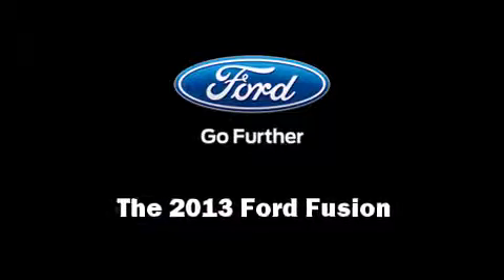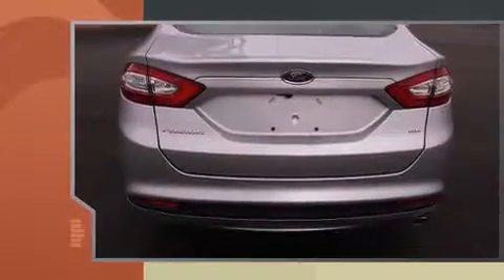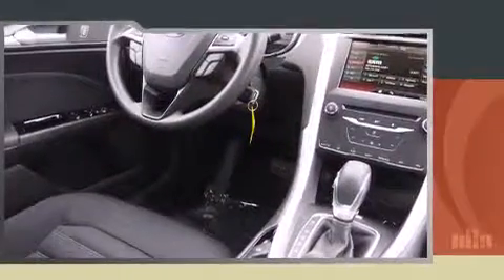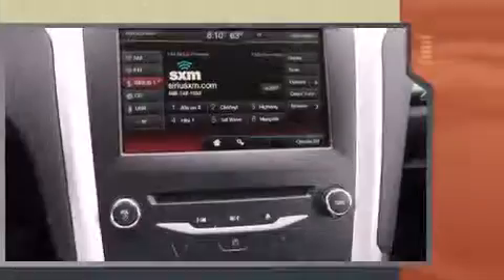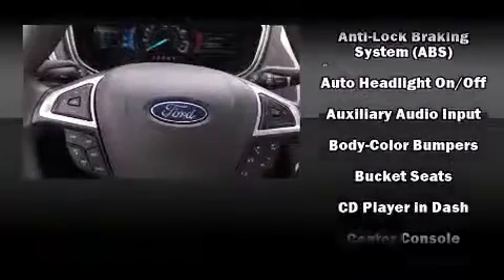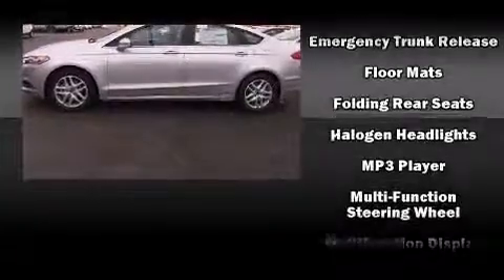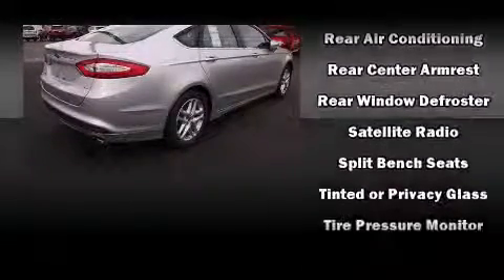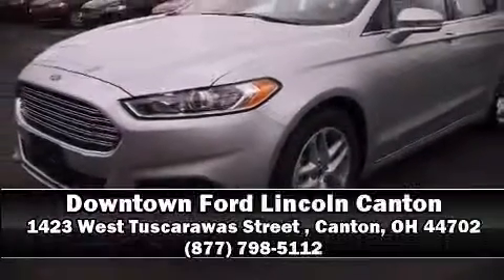2013 Ford Fusion SE in Canton, OH 44702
You're going to love the 2013 Ford Fusion. This 4 door, 5 passenger sedan offers the features and options for which you've been searching. Smooth gearshifts are achieved thanks to the efficient 4 cylinder engine, and for added security, dynamic Stability Control supplements the drivetrain. Top features include a split folding rear seat, 1-touch window functionality, speed sensitive wipers, front bucket seats, turn signal indicator mirrors, power windows, an overhead console, and more. Premium sound drives 6 speakers, providing you and your passengers a sensational audio experience. Ford also prioritized safety and security by including: head curtain airbags, front SIDE impact airbags, traction control, a security system, and 4 wheel disc brakes with ABS. Brake assist technology provides extra pressure when applying the brakes. Our aim is to provide our customers with the best prices and service at all times. Please don't hesitate to give us a call.